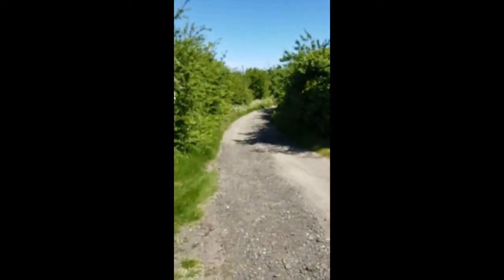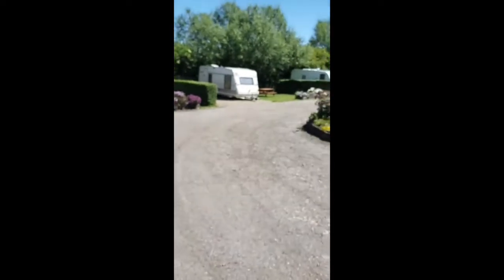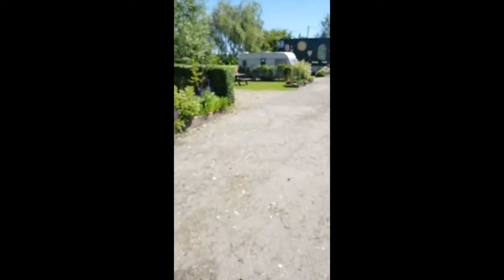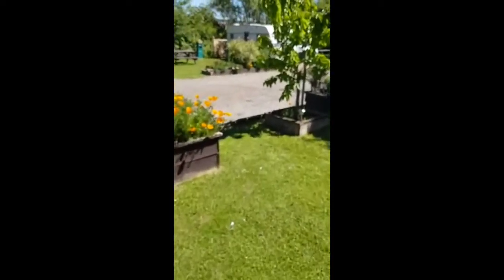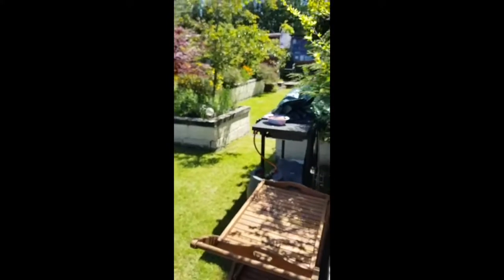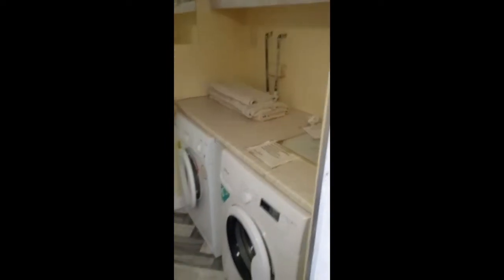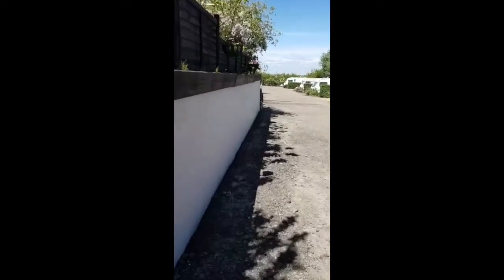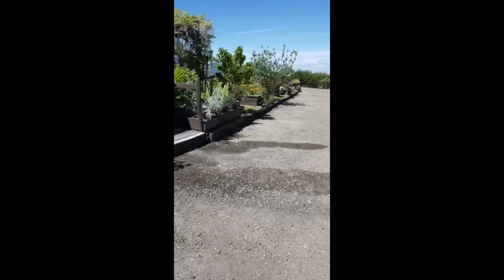LeoBay LockDown Tour May 2020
A tour of the campsite during the lockdown May 2020.